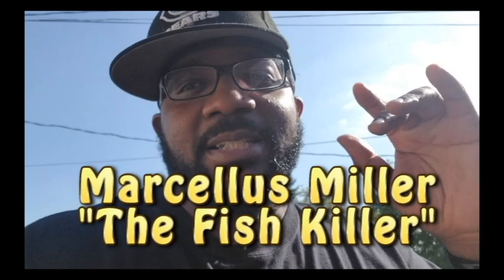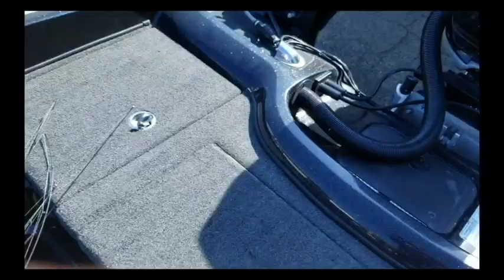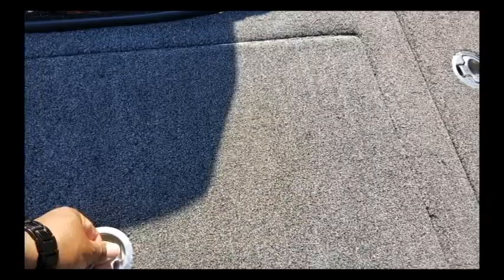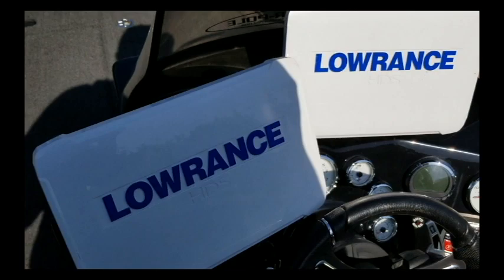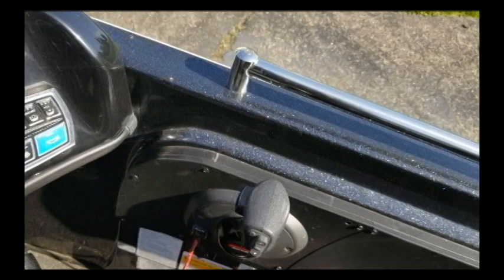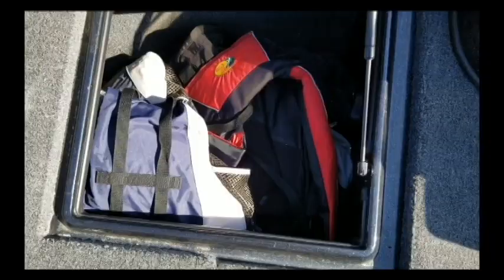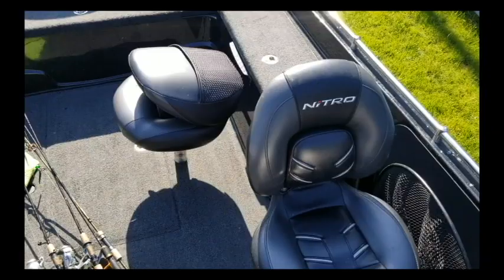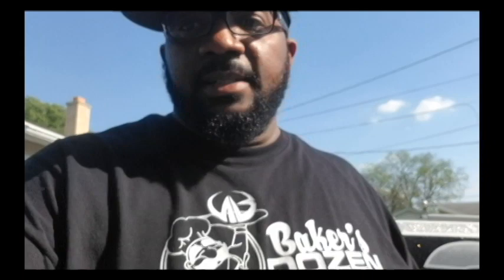Introducing Black Panther- My New Fishing Rig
Just showing you all my new Nitro ZV21 addition to my fishing arsenal! It is aptly named "Black Panther"